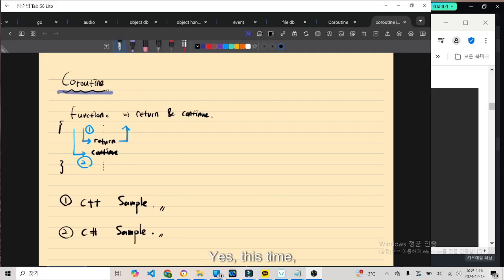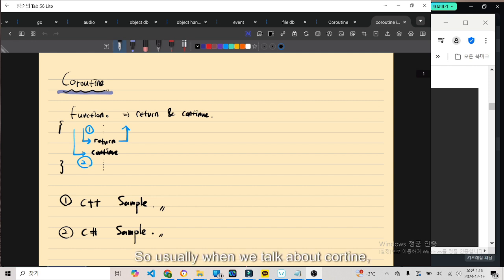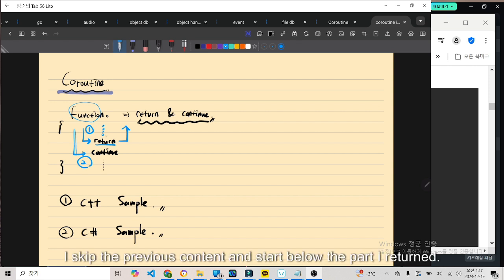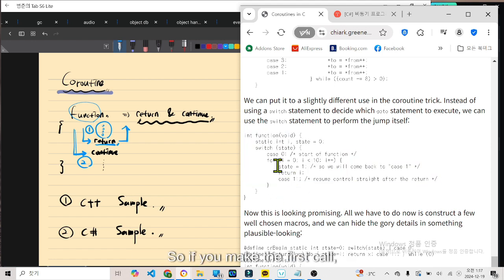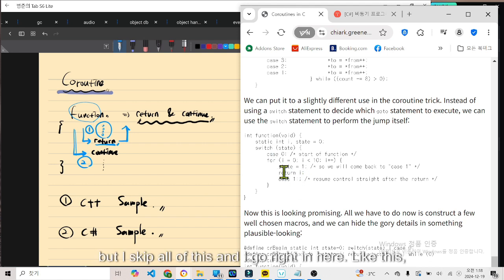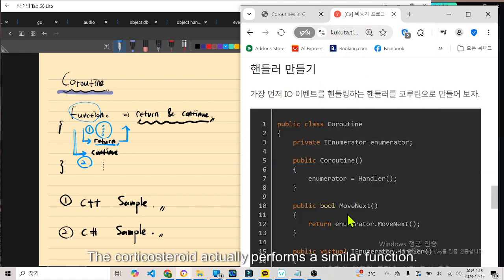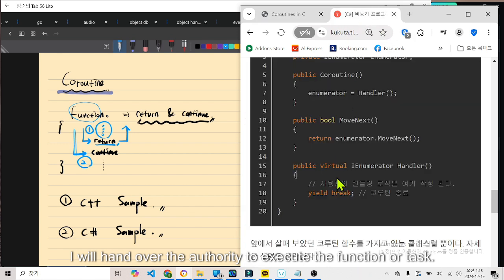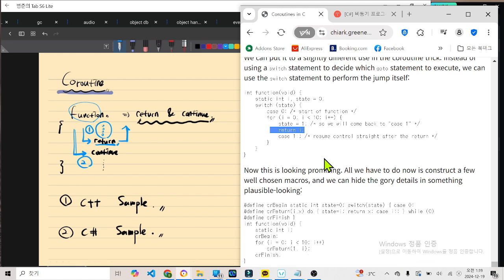C++ 14 Stack Based Coroutine : Implementation 1 (English)